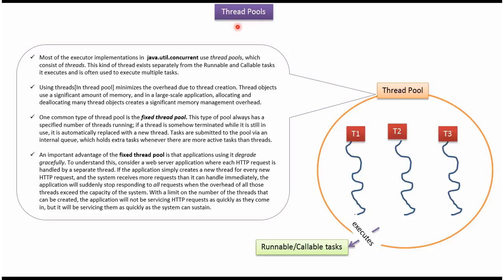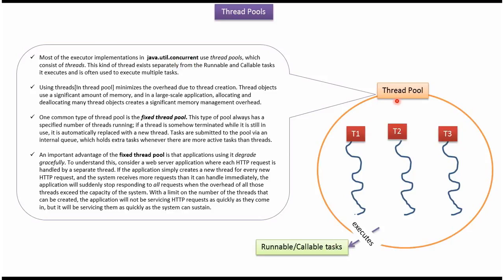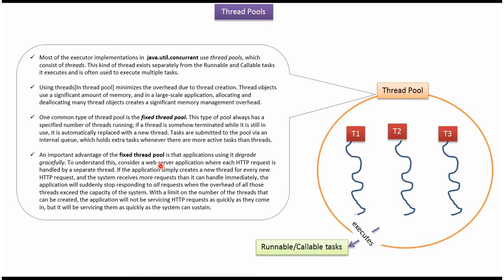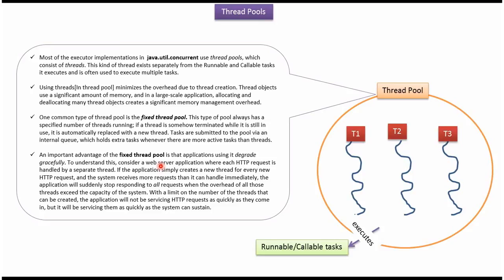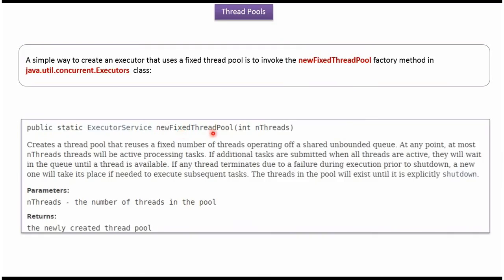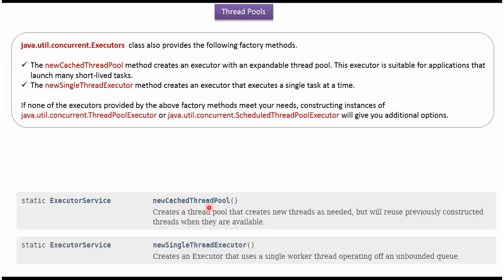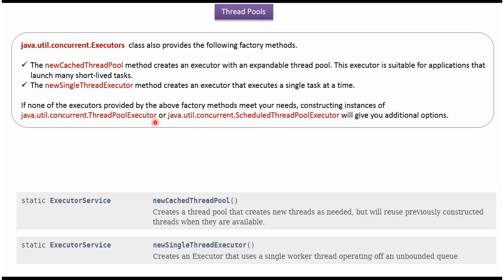Overview of Thread Pool Types in Java | Java Threads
In Java, thread pools are a fundamental concept in managing concurrent tasks efficiently. This tutorial delves into the various types of thread pools available in Java, offering insights into their usage and benefits.

The description might cover:

1. **Introduction to Thread Pools**: It will provide a brief overview of thread pools and their significance in multithreaded programming.

2. **Types of Thread Pools**: The tutorial will discuss different types of thread pools, such as fixed-size thread pools, cached thread pools, scheduled thread pools, and work-stealing thread pools.

3. **Fixed-size Thread Pool**: Explanation of how fixed-size thread pools work, including how they maintain a fixed number of threads and manage task submission.

4. **Cached Thread Pool**: Insight into cached thread pools, which dynamically adjust the number of threads based on workload, offering flexibility and efficiency.

5. **Scheduled Thread Pool**: Discussion on scheduled thread pools, which are suitable for executing tasks at specified intervals or with delays.

6. **Work-stealing Thread Pool**: Explanation of work-stealing thread pools, which are designed to enhance CPU utilization and task distribution across available threads.

7. **Comparative Analysis**: A comparative analysis of different thread pool types, highlighting their strengths, weaknesses, and appropriate use cases.

8. **Best Practices**: Tips and best practices for selecting the appropriate thread pool type based on application requirements and workload characteristics.

9. **Examples and Code Snippets**: Illustrative examples and code snippets demonstrating the implementation of each thread pool type.

10. **Conclusion and Recommendation**: A concluding summary emphasizing the importance of choosing the right thread pool type and providing recommendations for further exploration.

Overall, this tutorial aims to provide a comprehensive understanding of Java thread pool types, equipping viewers with the knowledge to effectively manage concurrent tasks in their Java applications.

Java Tutorial: Java Threads (Java Thread pool types | Thread pool in java | Java thread pool).